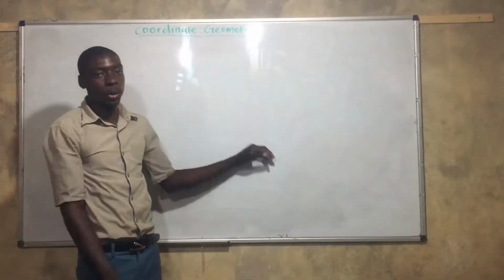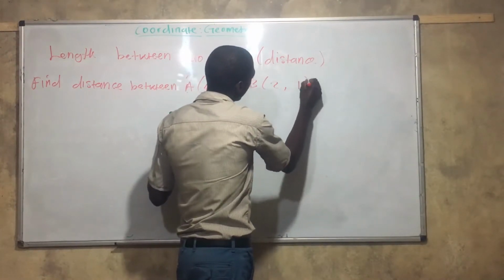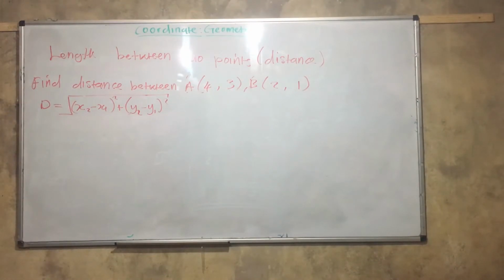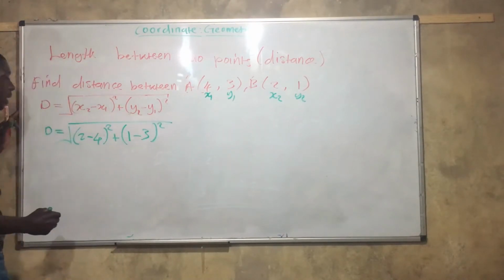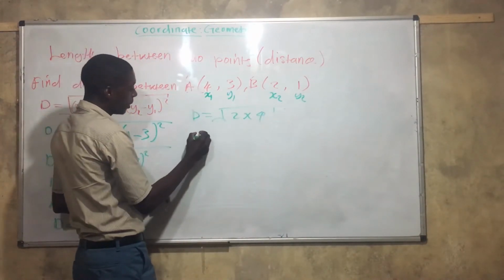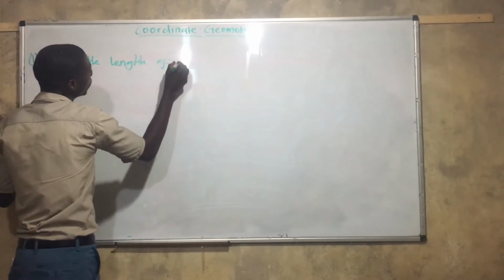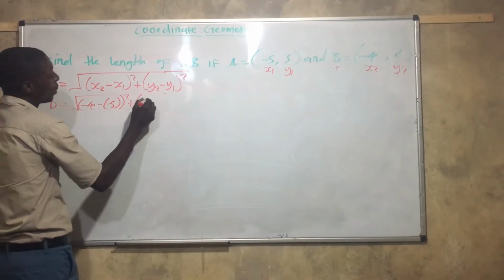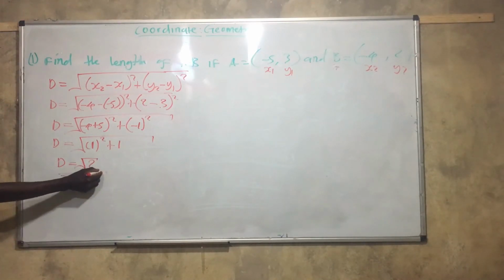How to find Coordinate Geometry find the length between two points easy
This video will show you How to find Coordinate Geometry find the length between two points easy